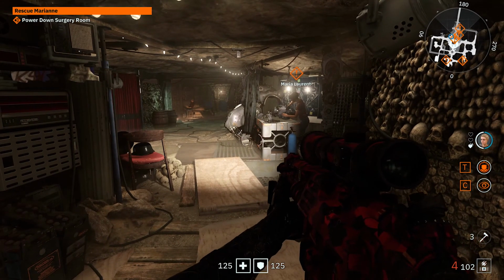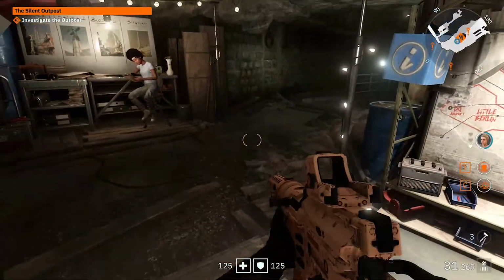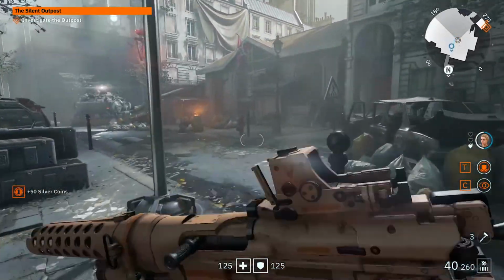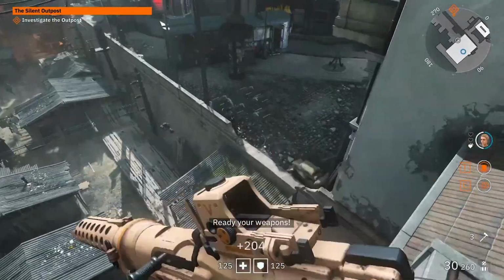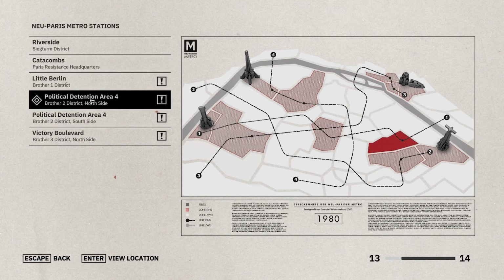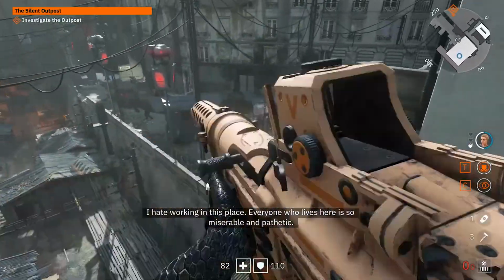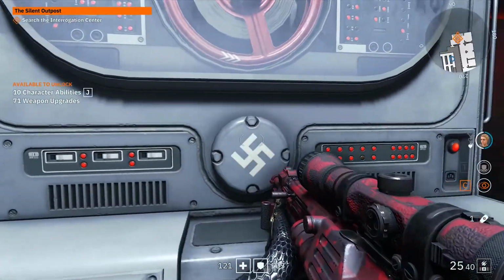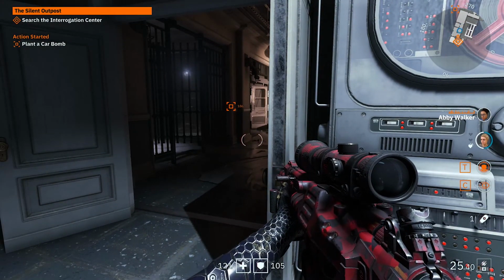WOLFENSTEIN: YOUNGBLOOD Walkthrough Part 4 - The Silent Outpost | Ultra Graphics | Commentary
Wolfenstein: Youngblood Gameplay Walkthrough Part 4 with Cutscenes. The Silent Outpost Campaign Mission. Our second side mission to level up to do the main missions.

Wolfenstein: Youngblood is a first-person shooter developed by MachineGames and Arkane Studios and published by Bethesda Softworks.  A spin-off of the Wolfenstein series, the game was released for Microsoft Windows, Nintendo Switch, PlayStation 4 and Xbox One in July 2019 and Stadia in November 2019 as a launch title.

Twenty years after Wolfenstein II: The New Colossus, America and much of the world is liberated from Nazi control and B.J. Blazkowicz and his wife Anya have raised their twin daughters Jessie and Zofia, teaching them how to defend themselves. In 1980, Blazkowicz mysteriously disappears without a trace.